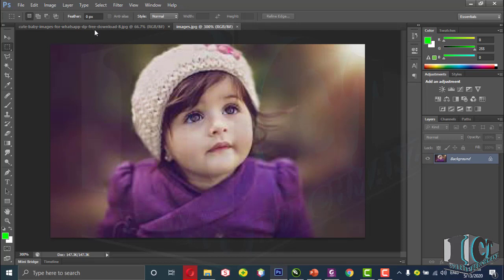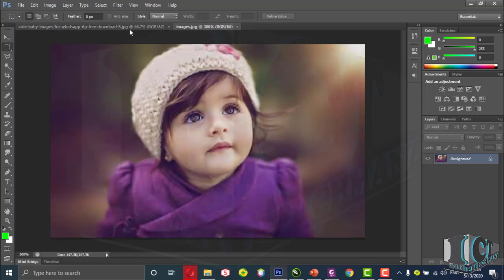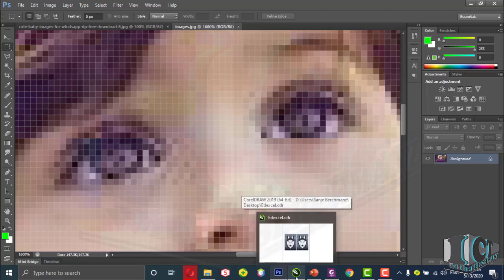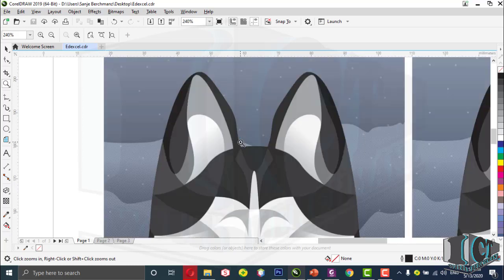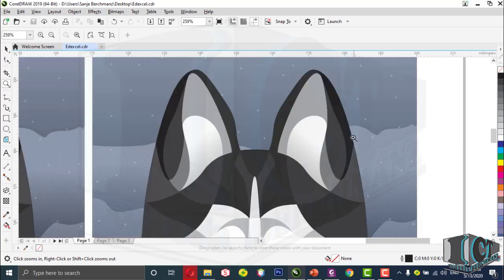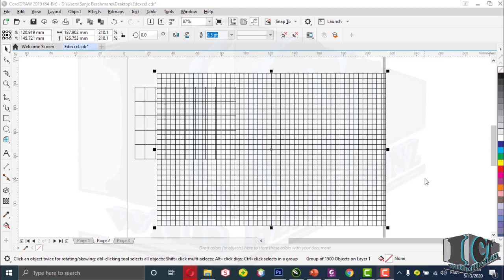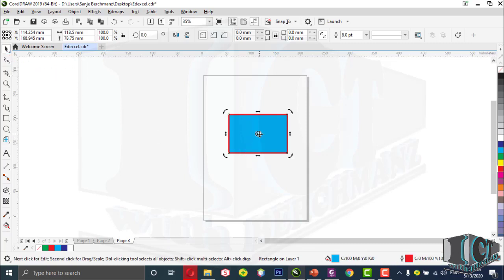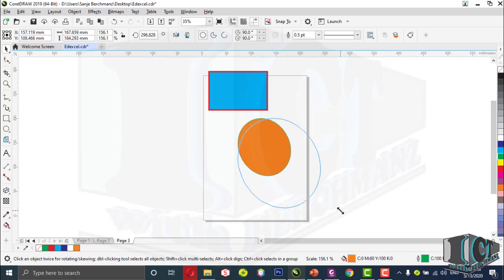Edexcel IGCSE Olevel - Graphics software - PART 01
An Introduction about bitmap and Vector graphics